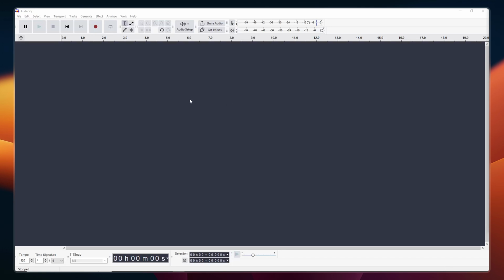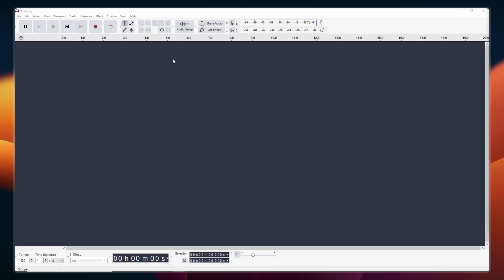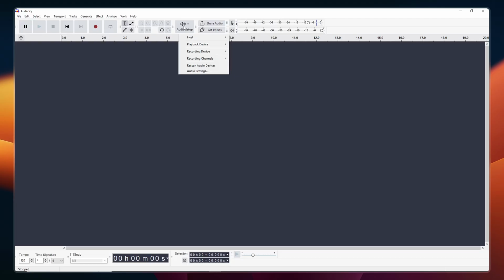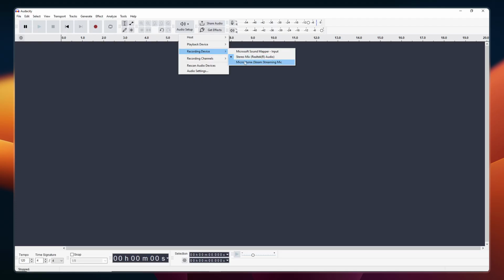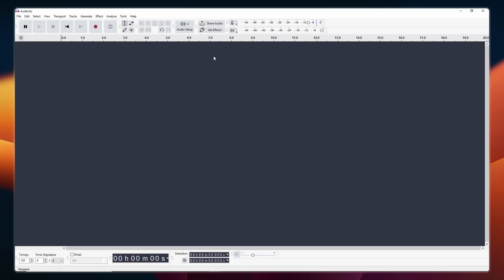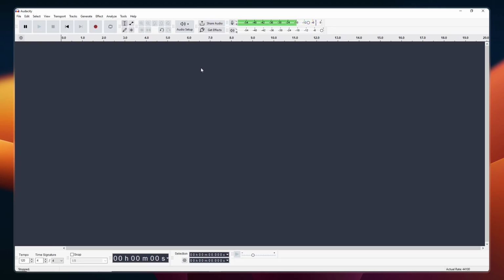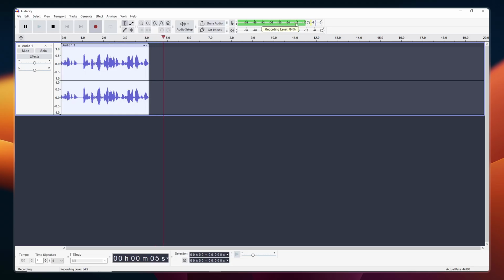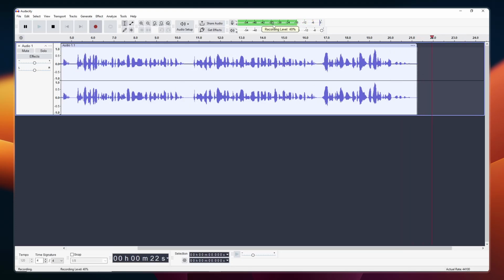How To Set Up A Microphone For Recording In Audacity | Tutorial 2026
By the end of this video, you’ll know how to set up microphone Audacity, configure mic for Audacity recording, Audacity microphone setup tutorial, record audio using microphone Audacity, connect external mic to Audacity, enable microphone input Audacity software, adjust microphone settings in Audacity, troubleshoot mic not working Audacity, Audacity recording with USB microphone, setup a new microphone for Audacity, how to add microphone to Audacity, get microphone working with Audacity